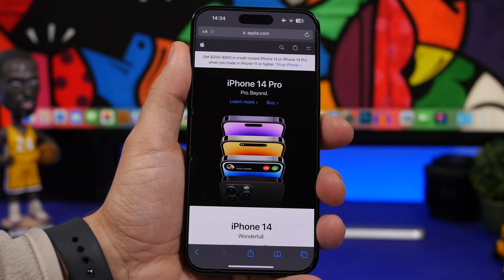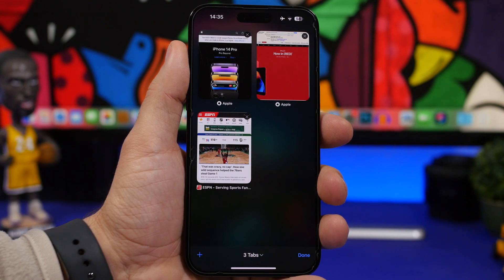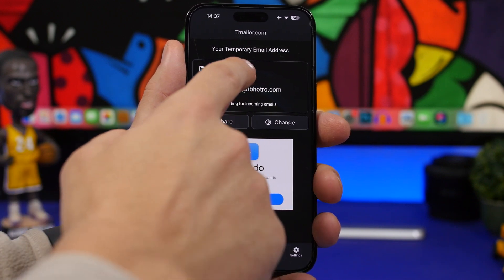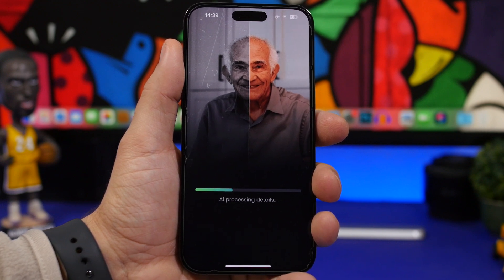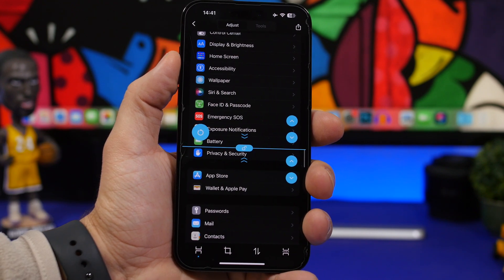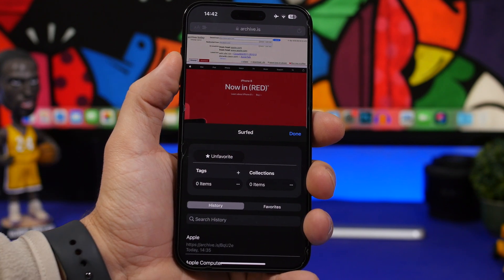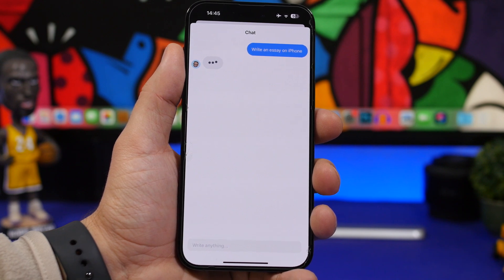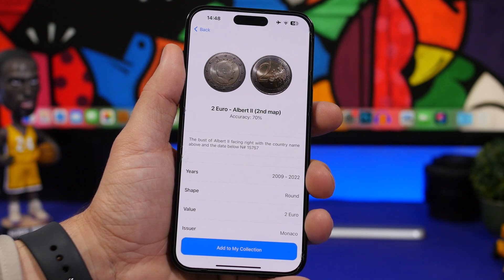MUST HAVE iPhone Apps - May 2023 !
Must have iPhone apps of April 2023. Best new iPhone apps that you must download this month.

Useful iPhone apps that you must download. Start April 2023 by downloading these awesome iPhone apps on your device. These apps can be downloaded for free and are very useful.

Archive Page 0:00
Pop Frame 1:21
Temp Mail 2:07
AI Enhancer 2:52
Picroll 4:12
Surfed 5:07
Intellichat 5:50
Superchat 7:01
Quotaholic 7:52
Coin Checker 8:22